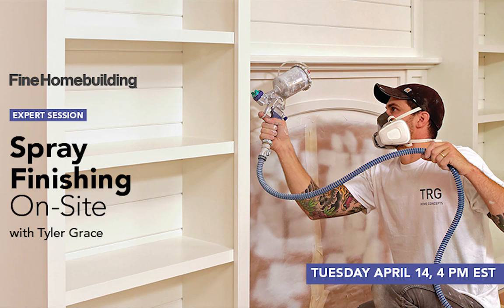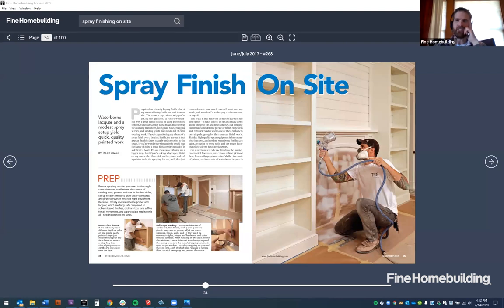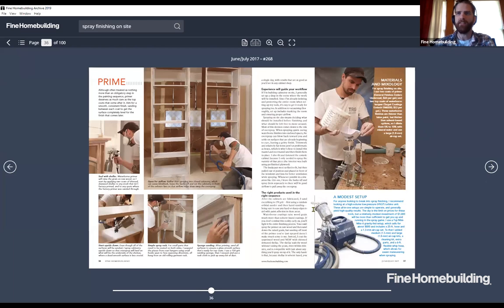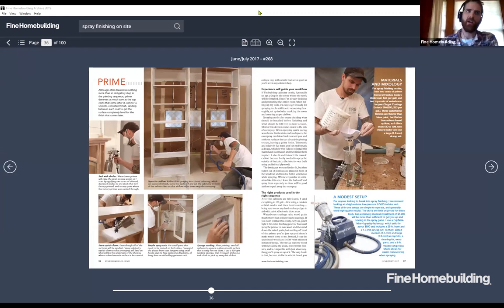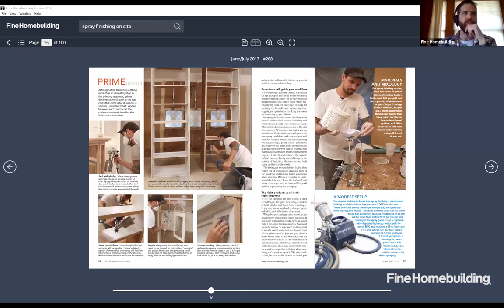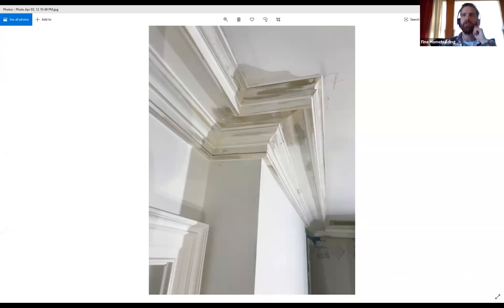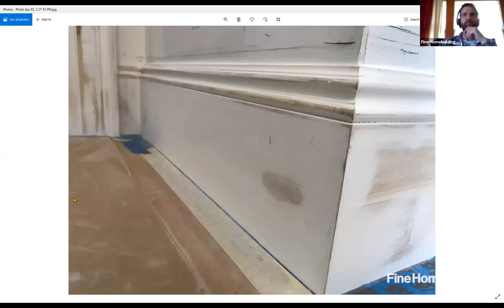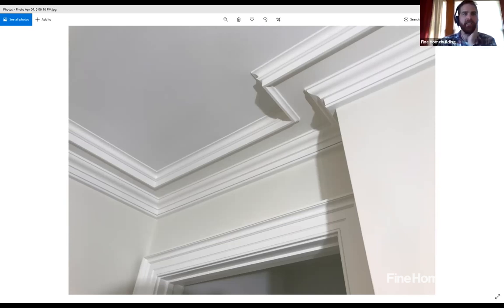Expert Session: Spray Finishing on Site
Remodeler Tyler Grace discusses his methods for getting stunning results for on-site paint jobs using HVLP and airless sprayers in this online recorded webinar. He covers prep work, equipment, different types of finishes, and troubleshooting.

Originally recorded live on April 14, 2020 through Zoom.

Fine Homebuilding hosts new LIVE webinars on home building and design every week. You can sign up for the upcoming webinars and find related resources from the archived episodes